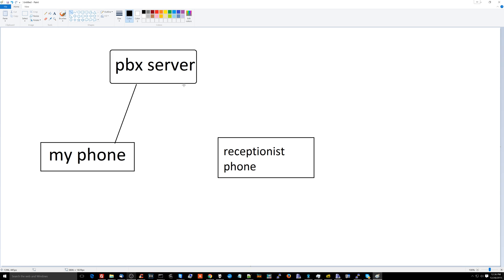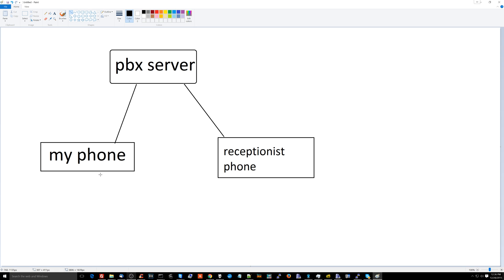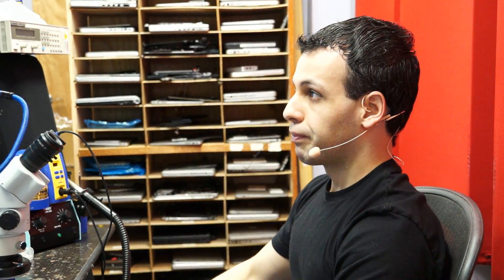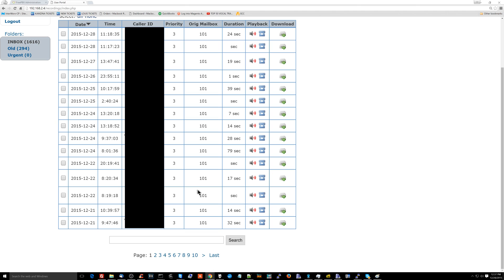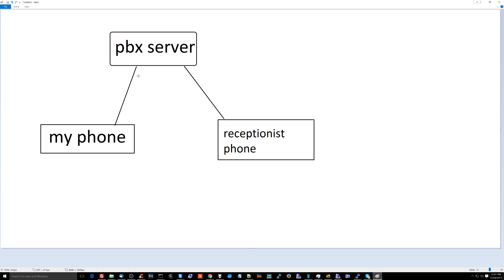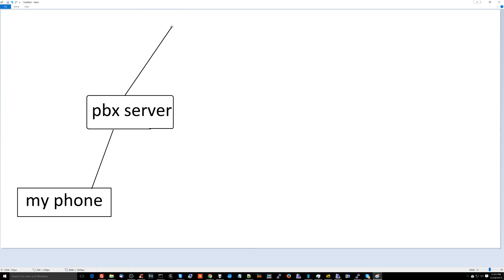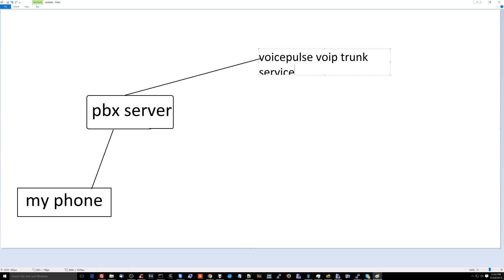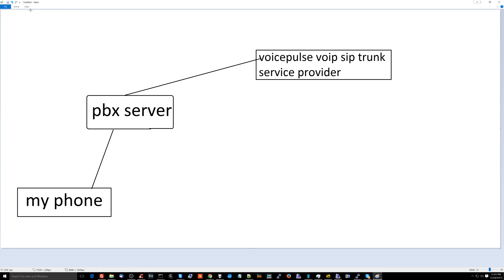[part 02] PBX and PSTN introduction to basic VoIP concepts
The first thing to understand here are what a PBX and what PSTN are. PSTN, to oversimplify it, is the outside world. We talk to the PSTN when we call the pizzeria from our cellphone. A PBX is what our office phones communicate with before they talk to the PSTN.